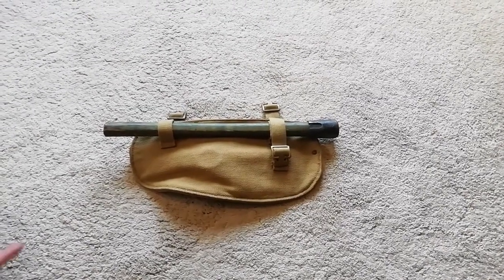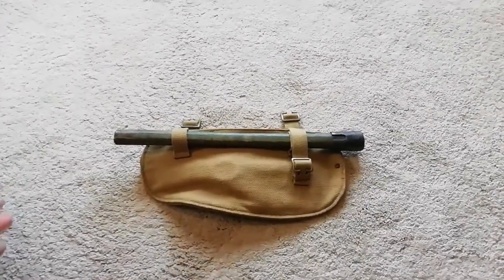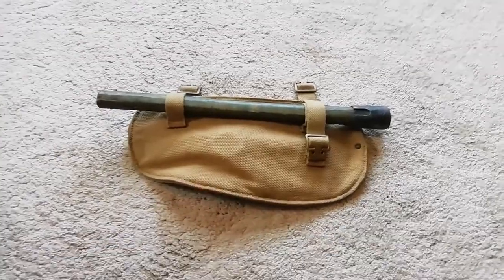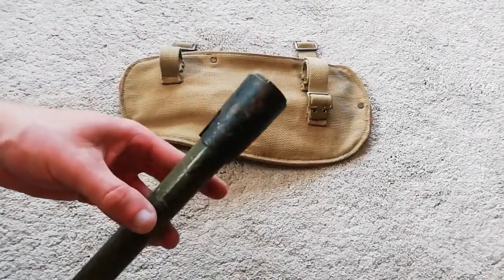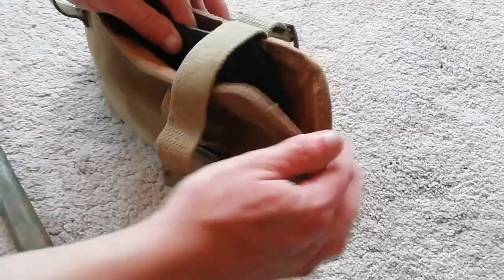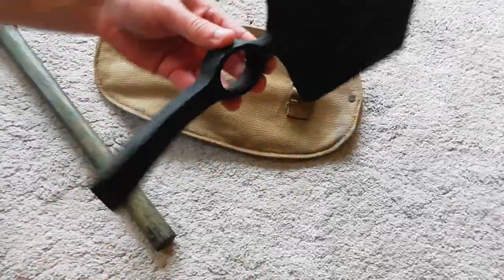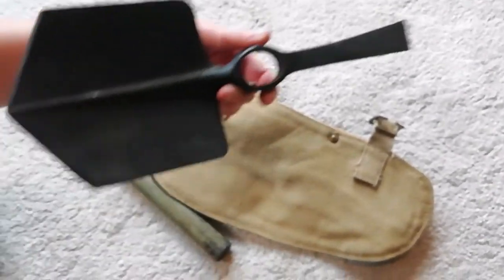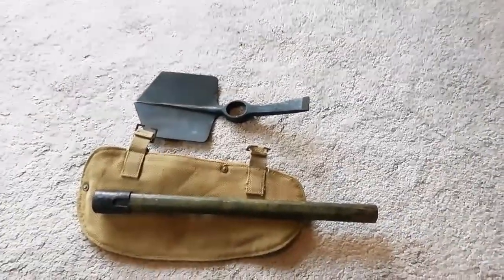ww2 1937 pattern entrenching tool